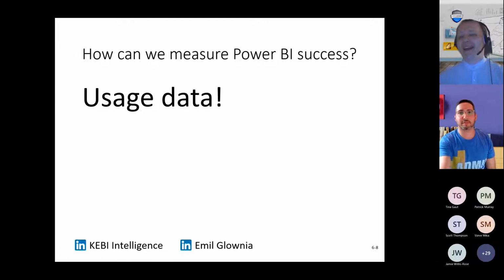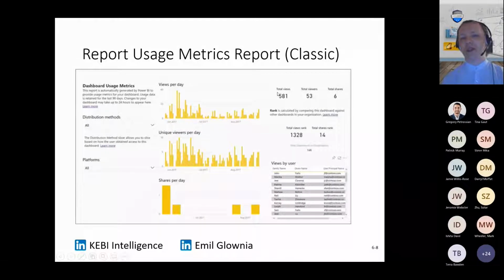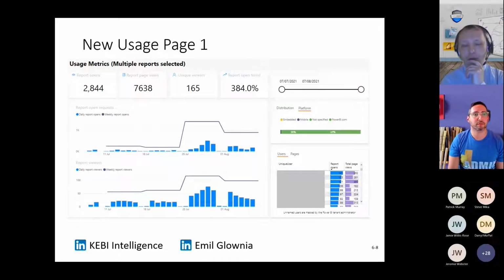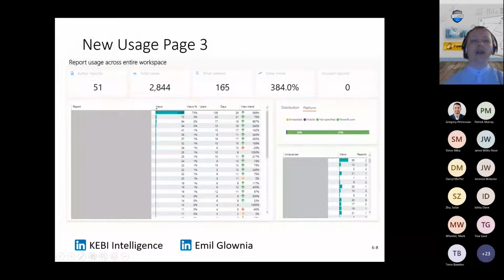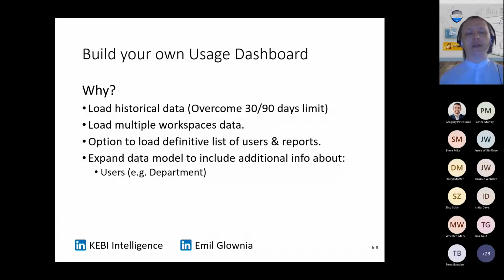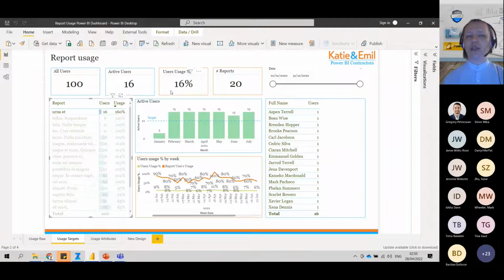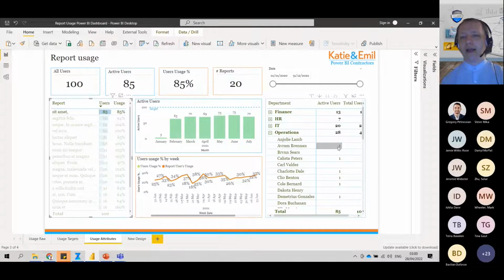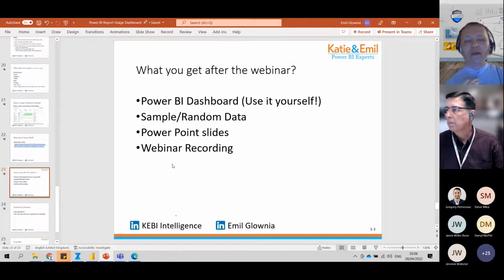Report Usage Power BI Dashboard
This session presents some of the most popular ways to access usage information using built-in options, and show you how to create a bespoke dashboard that overcomes some of the limitations that you will be able to download and refine to your own needs.

This webinar will:
* Show build-in usage reports with its limitations.
* Explore ways to extract usage data and its limitations.
* Present a Power BI Report usage dashboard that you can download and use yourself.

This webinar is for people who:
* Would like to learn about available options for report usage.
* Would like to implement a report usage dashboard.

Emil Glownia is a Microsoft Certified solutions expert in BI and has 15 years’ experience in BI with Microsoft tools with focus on Power BI projects. He co-founded with his wife Katie a Power BI Consulting company (Katie & Emil LTD), he is an international speaker, blogger and author of a book “A Career with Microsoft Power BI”.